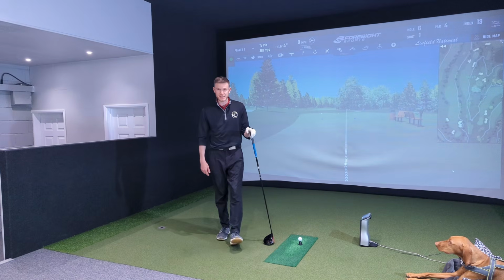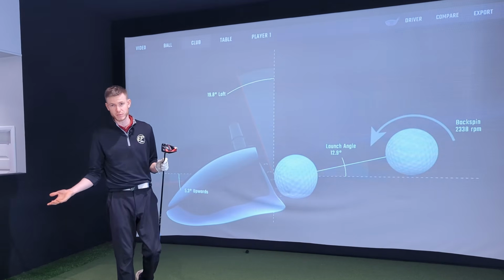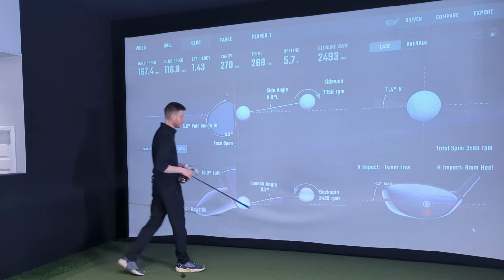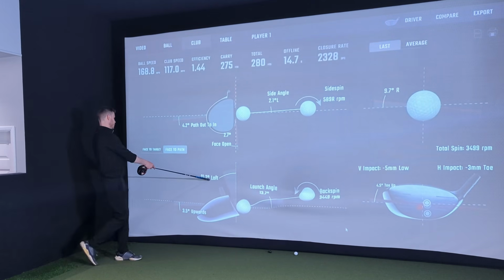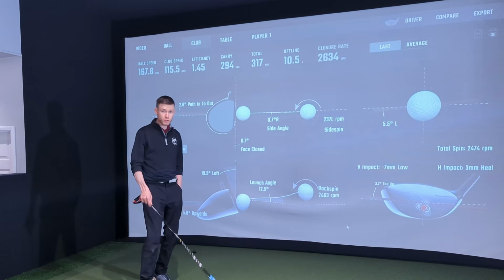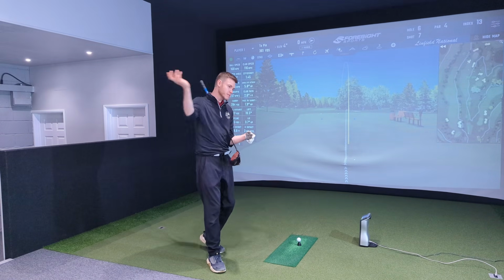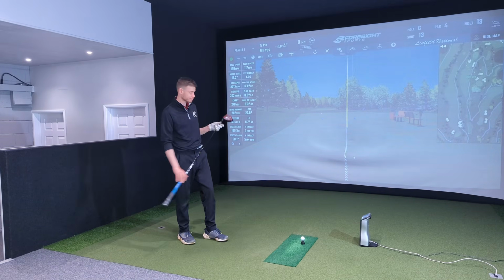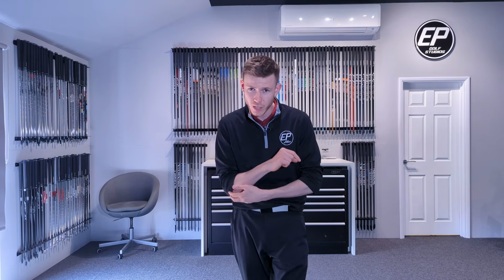HIGH SPIN WITH DRIVER?? HERE'S WHY AND HOW TO FIX IT....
If you're someone who struggles with creating too much spin with driver then this is the video for you!

We discuss the variables that create spin and how to change them...